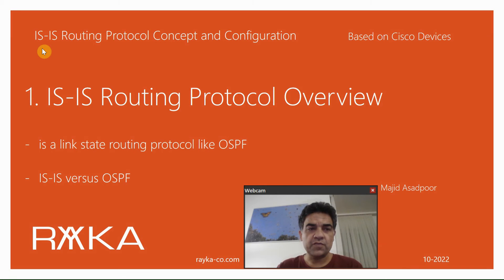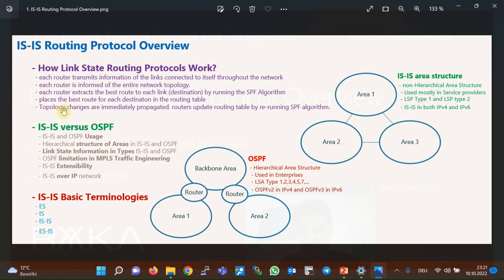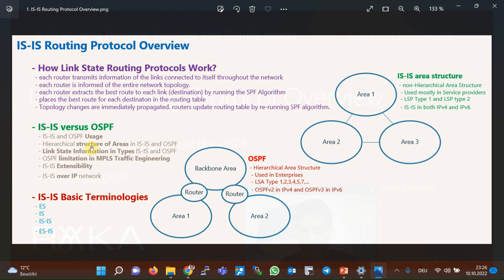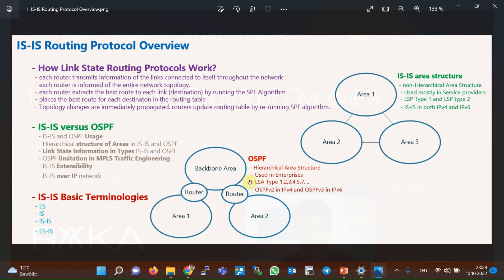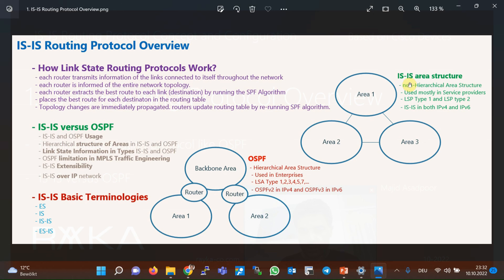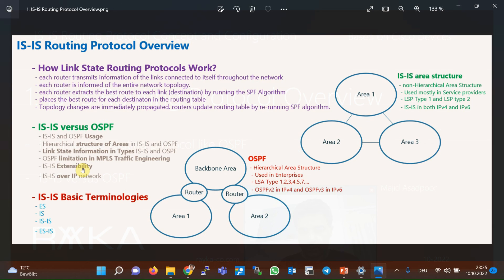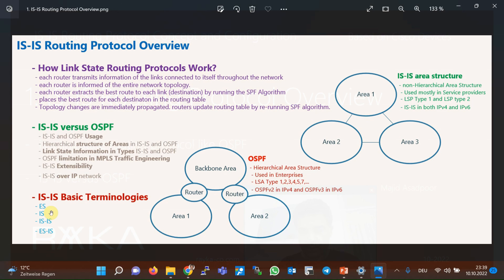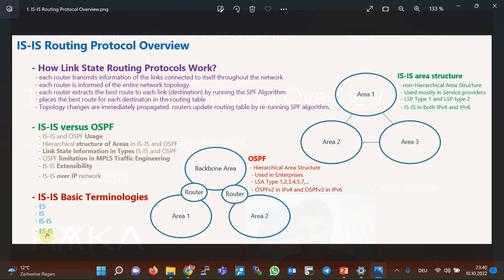1. IS-IS Routing Protocol Overview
IS-IS routing protocol overview is the target of the first lesson of the IS-IS course. In this section we will have an overview of the ISIS routing protocol and the main differences from the OSPF routing protocol.
IS-IS routing protocol is a link-state routing protocol like OSPF. However, it is mainly used in service provider environments.
This course is dedicated to discuss and configure the topics related to IS-IS routing protocol. We will implement all the configurations in cisco devices.